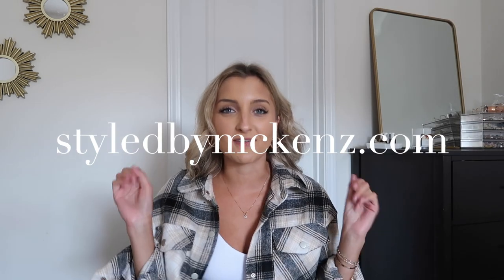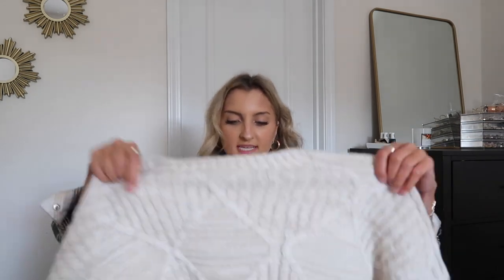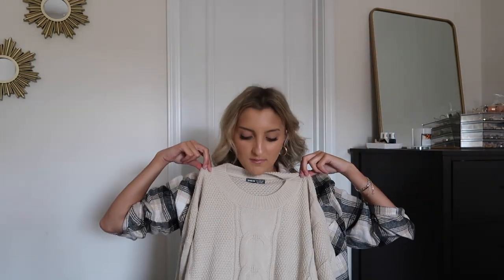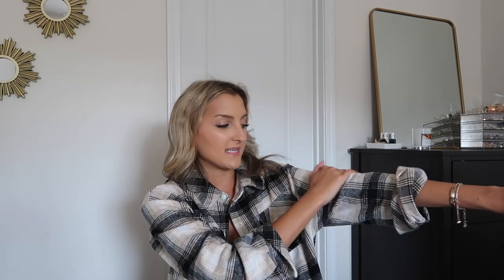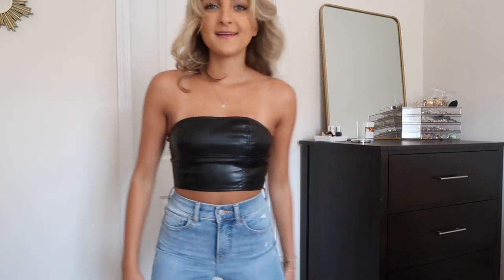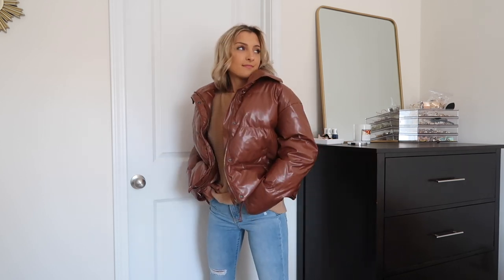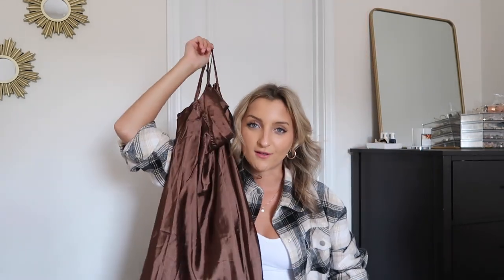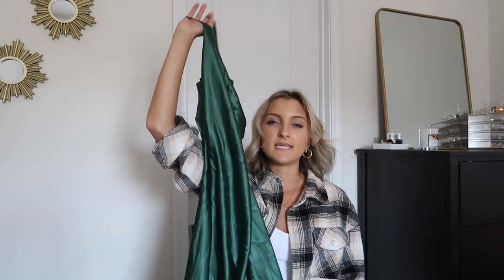HUGE FALL SHEIN TRY ON HAUL 2021 // sweaters, wedding guest dresses, going out tops + coupon code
I've gotten a gazillionnnn requests for a fall Shein try on haul so that's what I'm giving you today. I've got so many sweaters, a handful of tops, and some super cute wedding guest dresses to share with you.

These are going to be perfect for all of those fall festivities like the pumpkin patch, apple picking, drive in movies and more. I can't wait to put together a blog post featuring all of these pieces. Make sure tou're following along so you don't miss them!

★ COUPON CODE: Q4mckenz15
★MEASUREMENTS: bra- 34B, waist- 25 inches, length- 27 inches, height- 5'2"

↓ ITEMS MENTIONED ↓
Tan Boat Neck Batwing Sleeve Sweater
Khaki Drop Shoulder Cardigan With Knit Top
Orange and White Rib Knit Striped Pattern Sweater
Drop Shoulder Argyle Knit Sweater
Tan Rolled Neck Cable Knit Sweater
Ivory Solid Lantern Sleeve Sweater
Striped Pattern Drop Shoulder Sweater
Drop Shoulder Cable Knit Sweater
Rust Button Detail Sweater Vest
Rust Solid High Neck Batwing Sleeve Knit Top
Space Dye Turtleneck Cable Knit Sweater
Brown Rib Knit Wrap Sweater
Plaid Flap Pocket Jacket
Brown and Orange Plaid Print Drop Shoulder Jacket
PARTHEA Zip Back Mesh Tube Top
Brown Ruched Zip Back Tube Bustier Top
Black Crop PU Leather Tube Top
Black Square Neck Crop Ribbed Knit Top
Cut Out Front Ribbed Knit Top
Orange Solid High Rise Straight Leg Pants
Brown Drawstring Hem Drop Shoulder PU Leather Puffer Coat
Slant Pocket Drop Shoulder Zipper Puffer Coat
Light blue LOVE&LEMONADE Split Thigh Cami Dress
Mauve Joyfunear Ruched Cami Bodycon Dress
Brown Solid Backless Cami Dress
Floral Print Ruched Bodycon Dress
Light Green Flounce Sleeve Solid Dress
Floral Drawstring Front Bodycon Dress
Green Split Thigh Satin Cami Dress
Minimalist Chunky Chelsea Boots